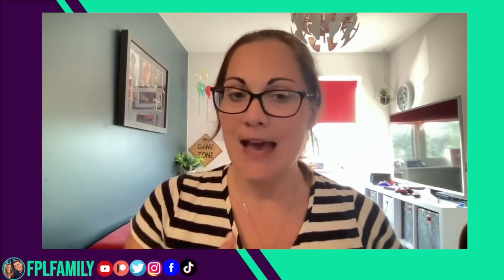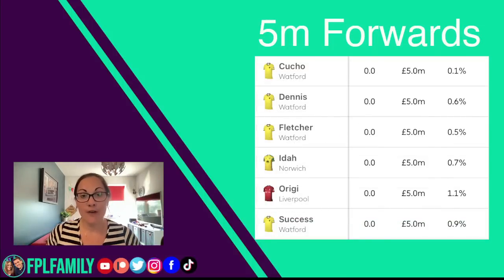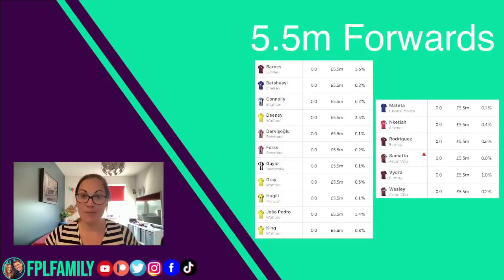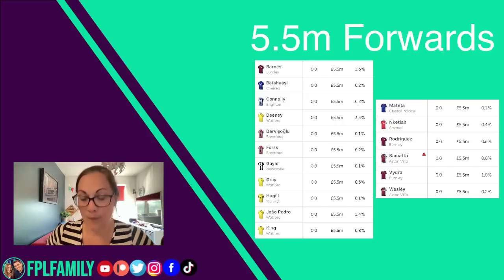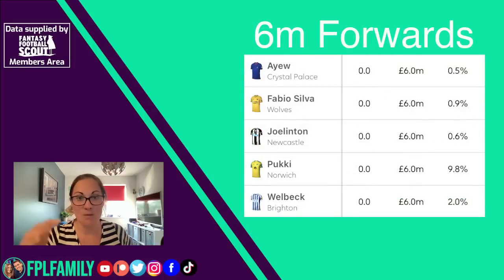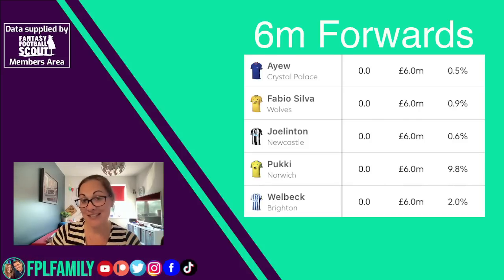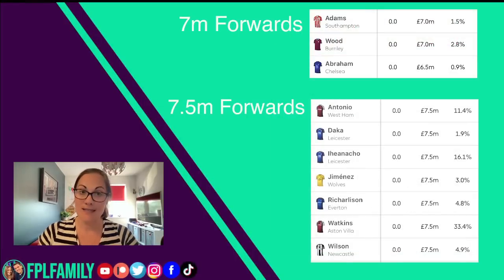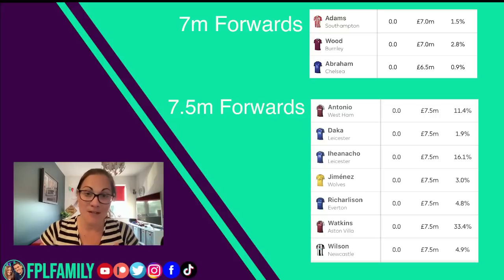FPL 2021/22 BEST LOW COST FORWARDS - Fantasy Premier League Tips 21/22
Welcome to FPL Family, a chat show dedicated to all things Fantasy Premier League.

FPL IS LIVE!  In this video, Sam takes a look at the best low cost forwards to assess strategy and who could make the best picks.

Stats, Season Tickers and Player Ratings provided by Fantasy Football Scout Members Area.

📊 Join the FPLFamily 21/22 FPL Mini-League!
kjifg2
- Manager of the Month competitions, and Prizes*
- Direct access to Lee and Sam via Zoom every season
- Access to our Slack community
- Bonus, weekly OHANA Podcasts

🎧 Also available as a Podcast on your favourite Podcast platforms!

 Search 'FPL Family' on Spotify, Apple iTunes,  Deezer.